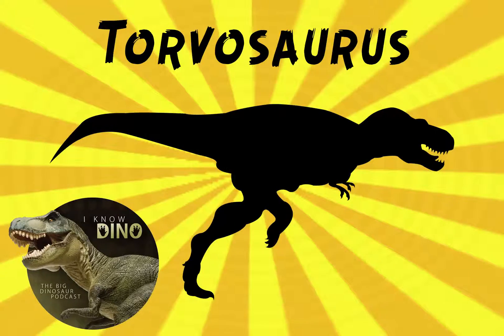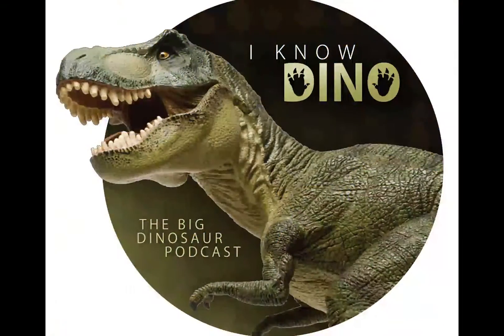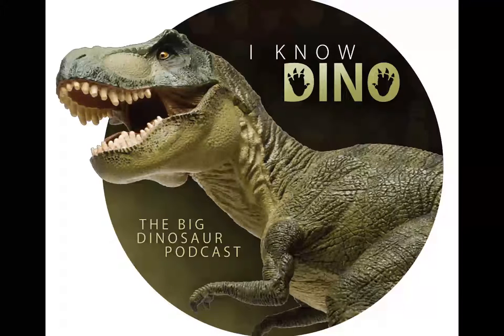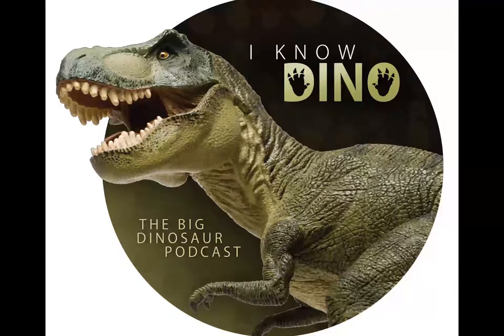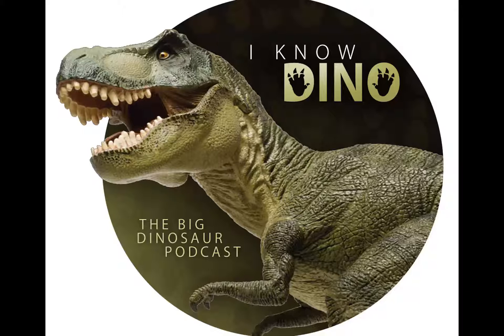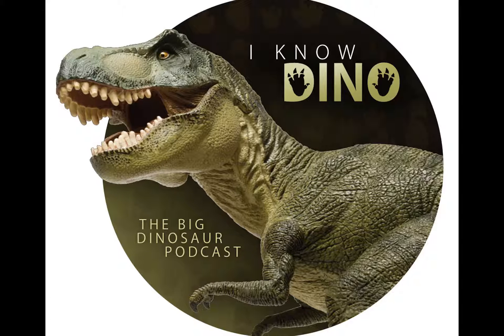Torvosaurus: Dinosaur of the Day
Torvosaurus gurney, which means “savage lizard”
Torvosaurus gurneyi is named after the paleo-artist James Gurney, who created Dinotopia (published in 1992)
Torvosaurus gurneyi is a new species found in Portugal, which lived on the Iberian Peninsula (now Spain, Portugal, Andorra, and parts of France), about 150 million years ago (Jurassic)
Torvosaurus was dug up in 2003 (an amateur paleontologist found part of a jawbone). They also found the shinbone, teeth, and parts of the tail vertebrae
Christophe Hendrickx, who was a Ph.D. student at the New University of Lisbon in Portugal, discovered Torvosaurus gurneyi when studying what scientists thought were the bones of Torvosaurus tanneri (related species, but lived in North America’s Rocky Mountains in the Jurassic)
Study was published in PLOS ONE in March 2014
Now there are two species of Torvosaurus, Torvosaurus tanneri and Torvosaurus gurneyi
Torvosaurus tanneri was named in 1979. Large, heavy, bipedal carnivore that could grow to 33 feet (one of the largest of its time)
But some key differences (between Torvosaurus gueryni and Torvosaurus tanneri): Torvosaurus gueryni upper jaw had fewer teeth, bone and tail vertebrae also looked different
Torvosaurus tanneri had more than 11 teeth (Torvosaurus gurneyi has less than 11); the mouth bones also have different shapes
Torvosaurus gurneyi had four-inch long teeth that were blade-shaped, with sharp claws on its forearms to rip into prey
It was 32 feet long
The ecosystem where Torvosaurus lived was probably like the Serengeti. According to Holtz, there were a lot of small, medium, and large carnivores living alongside each other, just like lions, spotted hyenas, leopards, and jackals live alongside each other
Lourinhã, Portugal, where Torvosaurus was found has a lot of fossils (lots of cliffs over a shoreline). In the Jurassic, it had a large river and lots of vegetation, and diverse set of dinosaurs
May have been the biggest predator in Europe (at least so far)
Torvosaurus gurneyi probably grew so big because it was surrounded by so many herbivores (stegosaurs and sauropods)
Torvosaurus probably hunted large prey, but may also have been a scavenger
Torvosaurus gurneyi was smaller than T.rex, but still had a powerful bite
Torvosaurus gueryni lived about 80 million years before T-rex
According to paleontologist Thomas R. Holtz Jr., Torvosaurus was a “big bruiser predator” meaning it used brute force to kill prey, instead of speed or surprise
Torvosaurus probably took a big bite out of prey and waited for it to bleed to death (compared to T-rex that may have crushed prey with its jaws)
The Torvosaurus discovery changes the way scientists view dinosaurs in Europe during the Jurassic. Before, it was thought that most of the dinosaurs there were dwarf size, evolving smaller to live on the many islands that formed Europe back then
Torvosaurus gurneyi was part of the group megalosaurs
Huxley named the family Megalosauridae in 1869
It was a “wastebasket” group, meaning it included a large variety of unrelated species (Dryptosaurus, Ceratosaurus, Indosaurus, Velociraptor)
Lived in the mid to late Jurassic about 170-148 Ma
Lived in Europe, North America, South America, and Africa
Cousins of spinosauridae
Includes Afrovenator, Dubreuillosaurus, or Torvosaurus
Thomas R. Holtz offered an alternate group definition as all dinosaurs more closely related to Megalosaurus than to Spinosaurus, Allosaurus, or modern birds
Also sometimes called Torvosauridae
They are primative theropods; small to large sized, with sharp teeth and had three claws on each hand
Big predators are usually harder to find than prey, so not much is known about megalosaurs
But, megalosaurus did look similar to T-rex, and may have been covered in proto-feathers